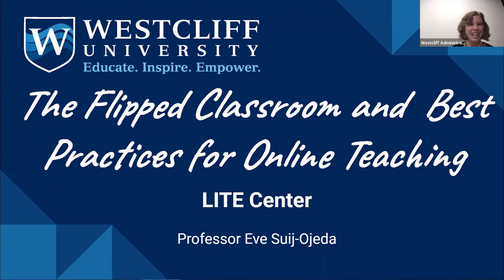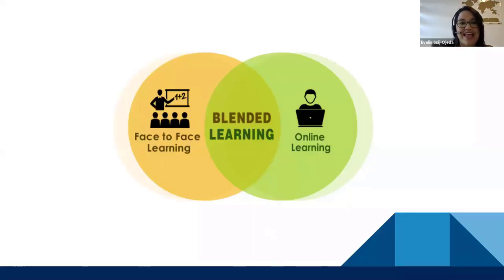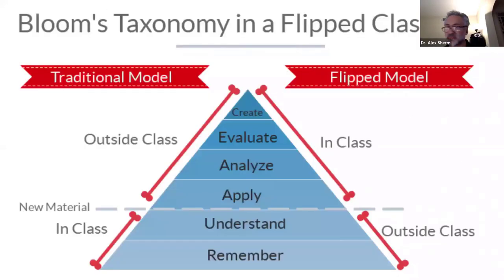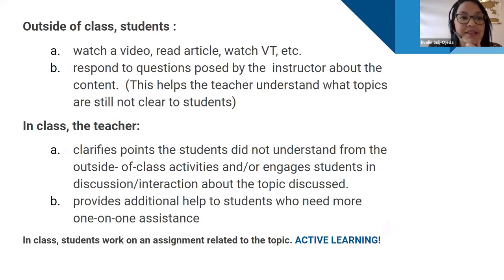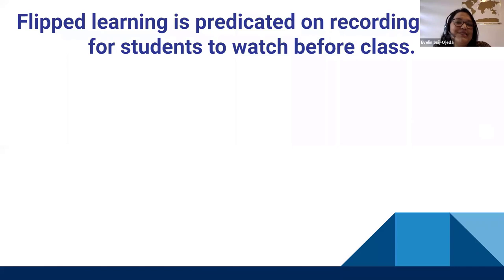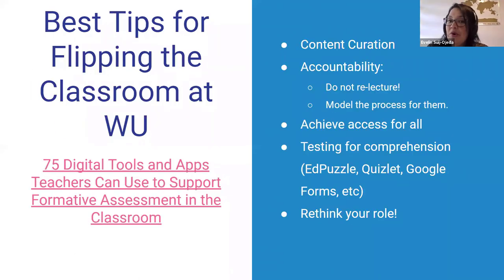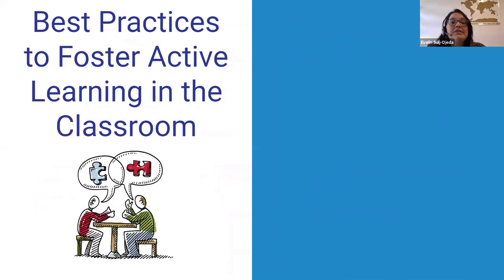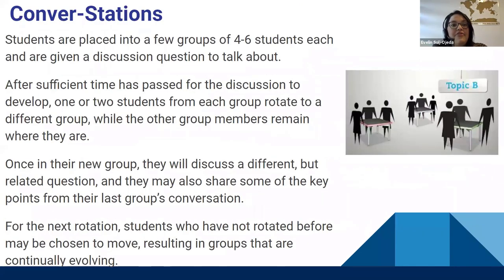The Flipped Classroom and Best Practices for Online Teaching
Prof. Evelin Suij-Ojeda